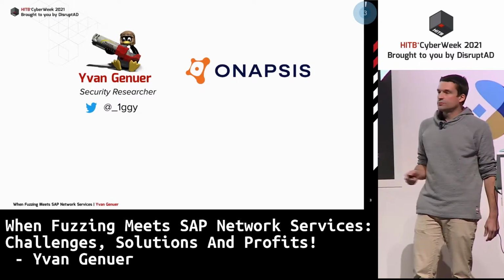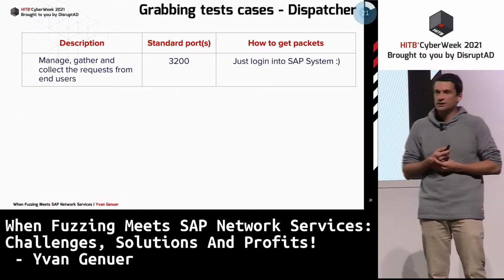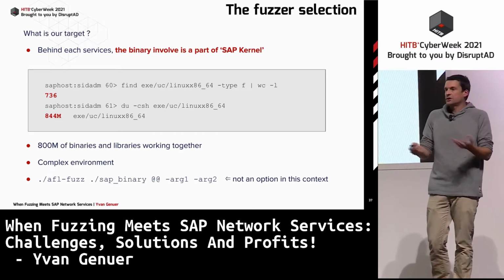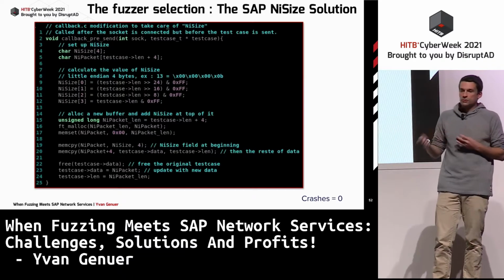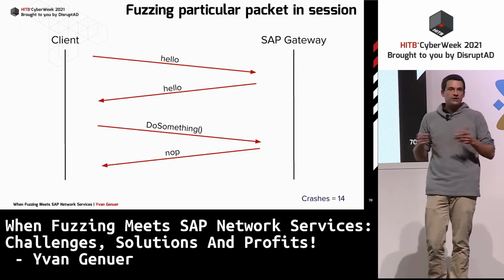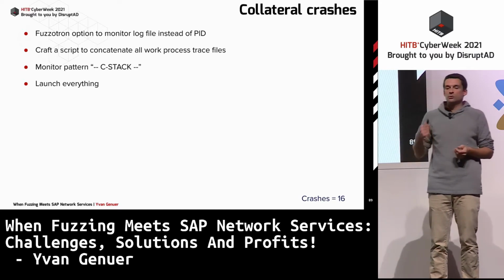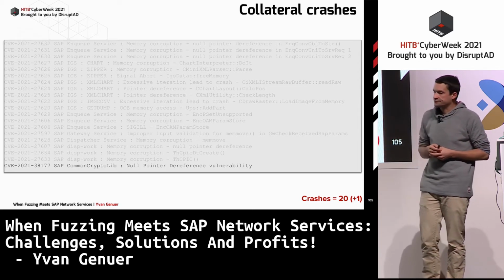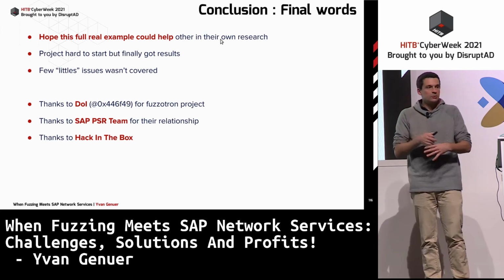HITBCW2021 D2 - When Fuzzing Meets SAP Network Services - Yvan Genuer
Fuzzing became a very popular automated approach to vulnerability detection. Since it's very effective for certain types of targets, and because we are specialized on business critical application... we ask ourself : What about fuzzing SAP services ? This presentation is about our journey into this area, from discovery this world to successfully fuzzing blackbox services over customs networks protocols.

Automating testing of these particular targets is challenging for three reasons:

        Performance is limited due to the network layer.

        Going deep into a custom and complex network communication could be time consuming for a full blind fuzzer and deserve human input after reversing them.

        Multithreading or complicated workload behind services binaries implied complexity for the crash reproduction and analysis process.

Despite the aforementioned difficulties, security bugs found on these targets are usually critical, because they can be triggered remotely without authentication.

During this presentation we will share our experience into this area using a practical approach with several SAP network services. From fuzzer selection and modification, test case generation to crash analysis as well. We will propose solutions for each difficulty encountered during this project.

The approach described during the talk has been proven effective, leading to the discovery of 20(!) new vulnerabilities spread across six different SAP services and we believe that its foundations are applicable to other complex systems implementing custom network protocols.

Many fuzzing talks have already been presented at several Hack In The Box events. Our proposal is to share our research path and give keys to help security specialists to reproduce this technique against as many custom network services as possible in a simple and effective way.

Yvan Genuer is a Sr. Security Researcher at Onapsis. He has over 15 years of SAP experience. He has been delivering consultancy services around SAP Security as well as researching for vulnerabilities into SAP products, resulting in SAP AG official acknowledgements he has received, for several vulnerabilities he originally reported. Furthermore, he has also conducted both trainings and talks about this topic in conferences.